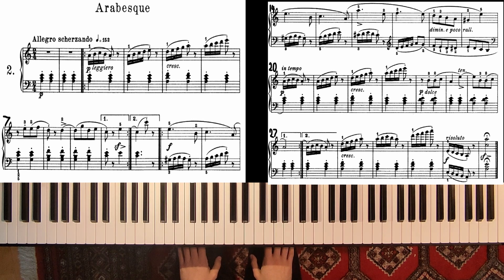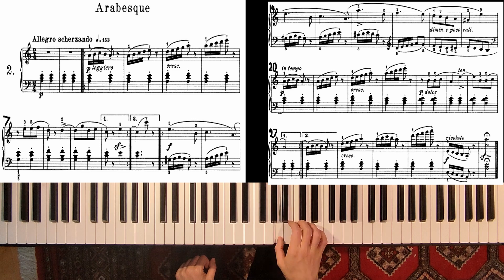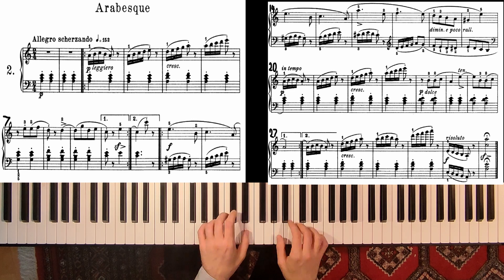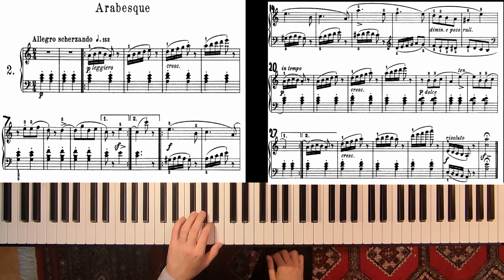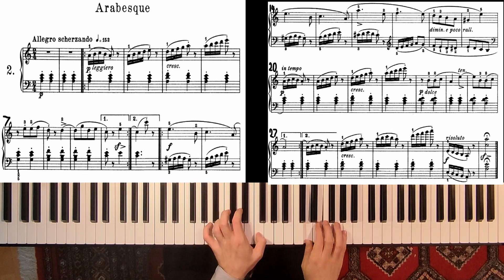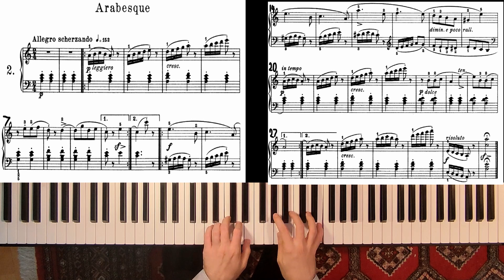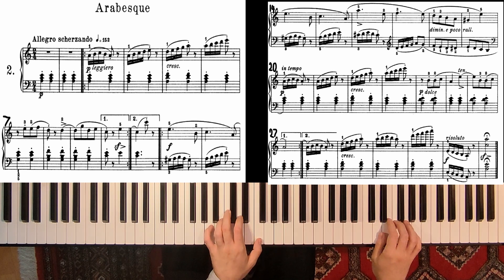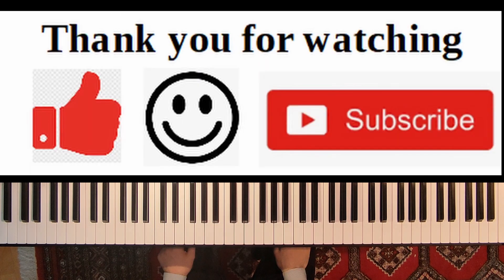Burgmüller - Arabesque Op. 100 No. 2 - Lesson / Tutorial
Friedrich Burgmüller - Arabesque Etude in a Minor Op. 100 No. 2 (Etude)  - Lesson / Tutorial
Lang Lang Piano Academy Mastering Piano Book 2
For Bitcoin:
bc1qulq52txmvp7nauvaej5edh06cuzma5qvgzxxnq